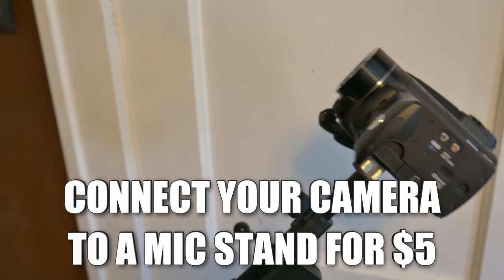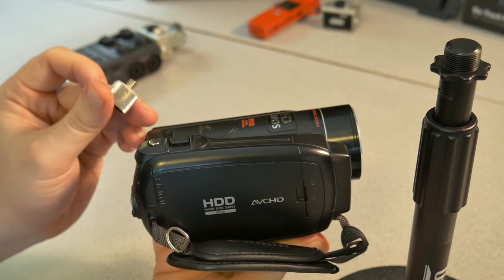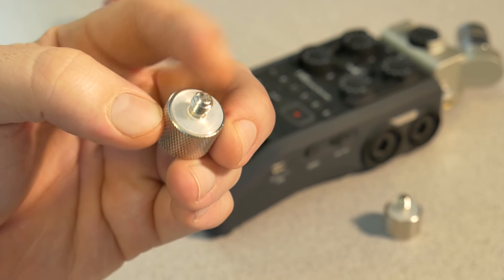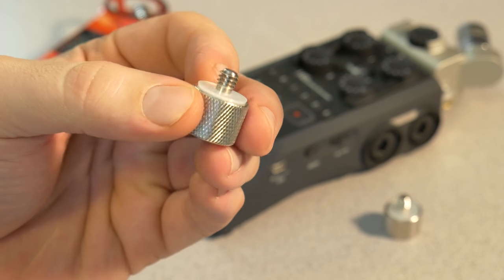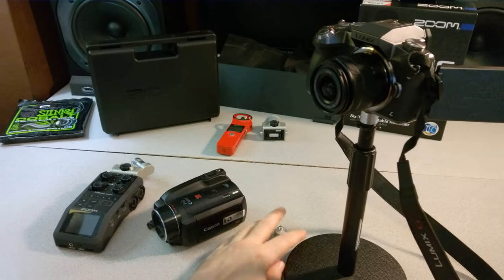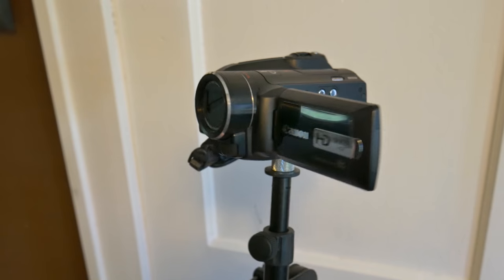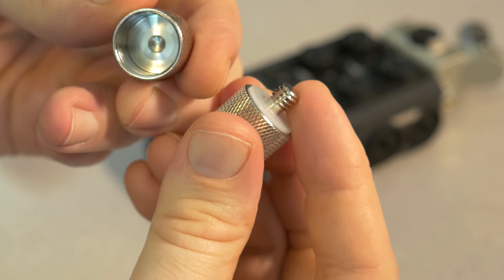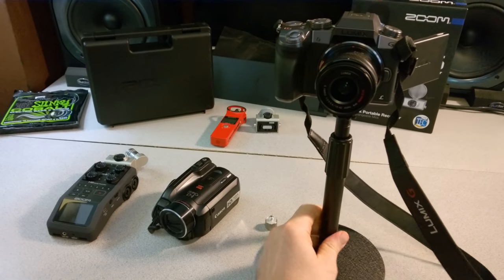MOUNT YOUR CAMERA ON A MICROPHONE STAND FOR $5!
This video will show you how to cheaply mount your camera (DSLR, Mirrorless, camcorder) to a standard microphone stand, all you need is the right adapters. These same adapters can be used for any device that has a standard tripod mount on it.

The adapters are 1/4" 20 (male), 5/8" 27 (female). These are the standards for tripod mounts and microphone stands.

There are plenty of adapters out there, this is the link to the adapters in the video